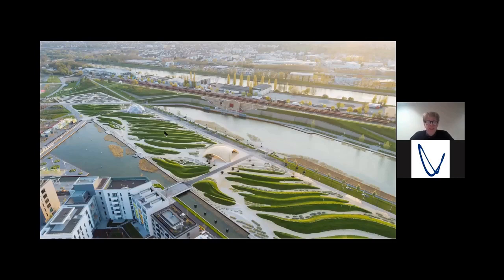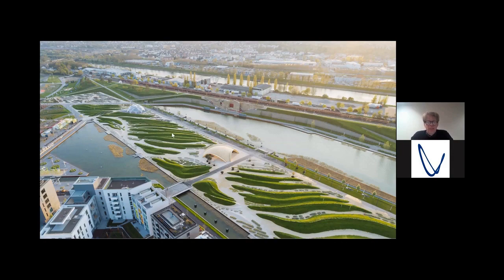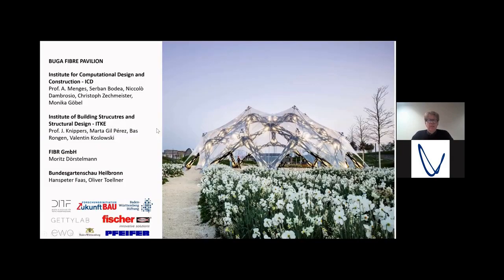The BUGA Fibre Pavilion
Prof Jan Knippers (head of the Institute for Building Structures and Structural Design at the University of Stuttgart) talks to us about the BUGA Fibre Pavilion, constructed in 2019.